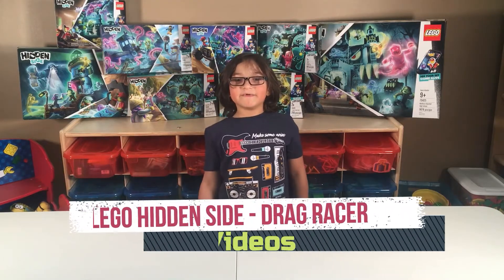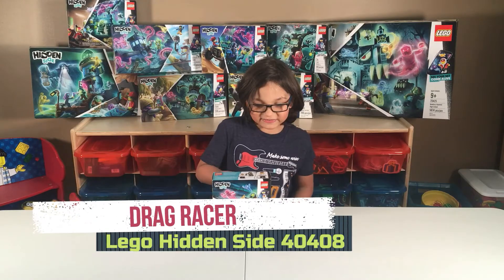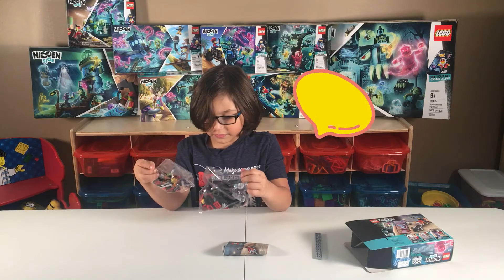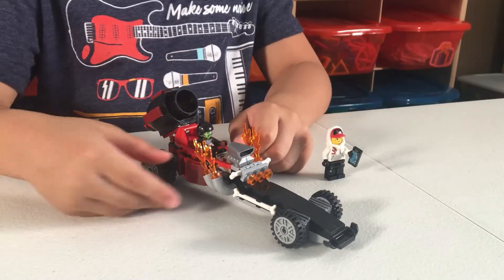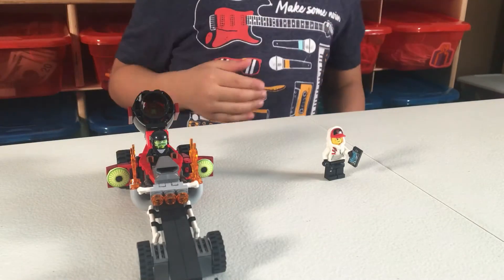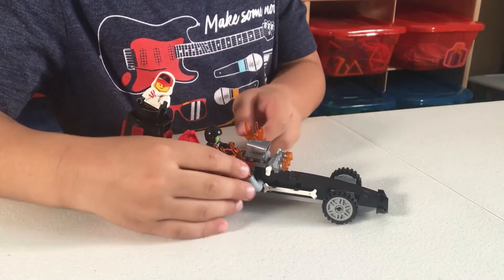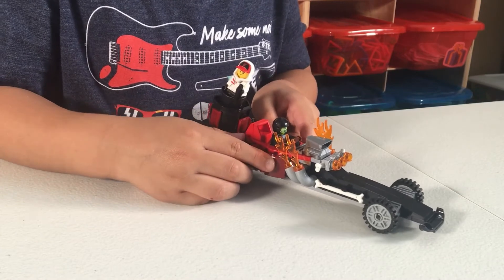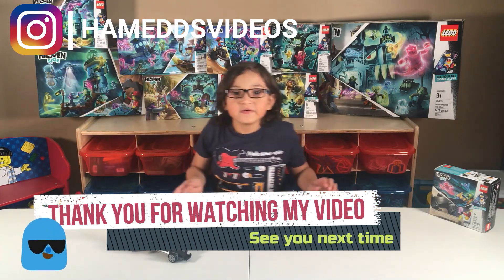LEGO Hidden Side 40408 Drag Racer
Hi guys!!!
Here's the 2019 LEGO Hidden Side 40408 Drag Racer
Welcome to the Hidden Side!
Lego Speed Build
Let's built it!

LEGO 40408
LEGO 2019 Hidden Side
LEGO Hidden Side 2019  Drag Racer
LEGO  Drag Racer
LEGO® Hidden Side®
LEGO
LEGO theme set
LEGO Hidden Side: Hunt Alone. Haunt Together.
40408 LEGO Hidden Side

134 pcs/pzs
Year 2019
If you want to Buy it!!!
LEGO.com

Amazon.com

Walmart.com

I'm Hamedd, a happy kid that likes to build LEGO, assembly puzzles and play. Coming soon more awesome videos. Byyyyeeeeeee!